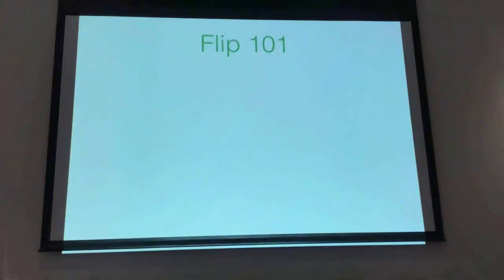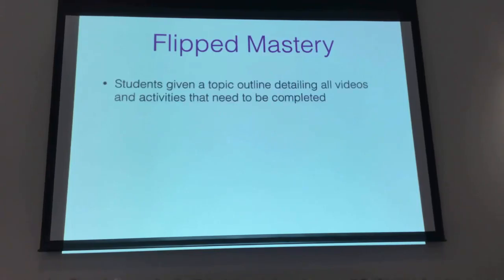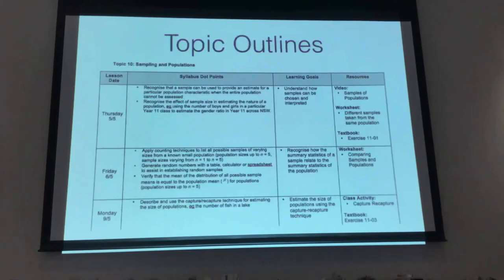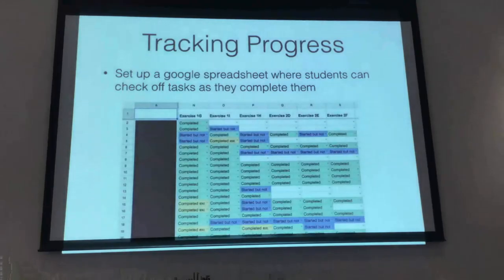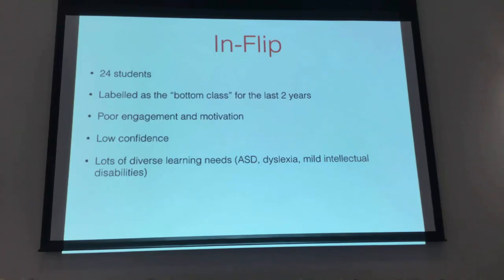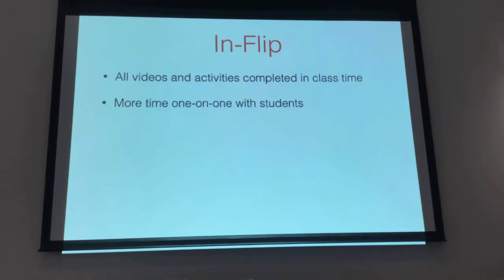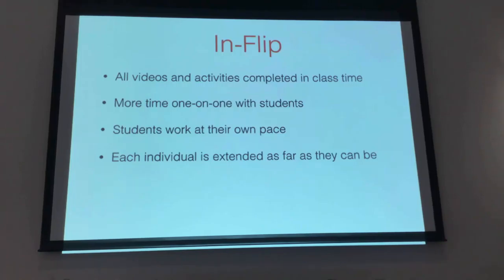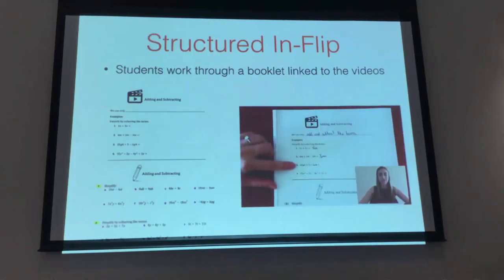Heather Davis FlipLearnCon Keynote presentation Part Two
Part Two of Heather Davis' keynote presentation from FlipLearnCon 2016. In this section, Heather talks about some Flip101, Flipped Mastery, the use of topic outlines, tracking student progress across a topic or unit, the in-flip and closes with the structured in-flip